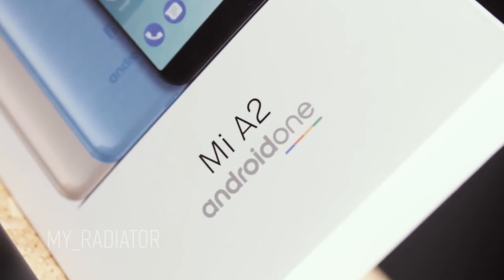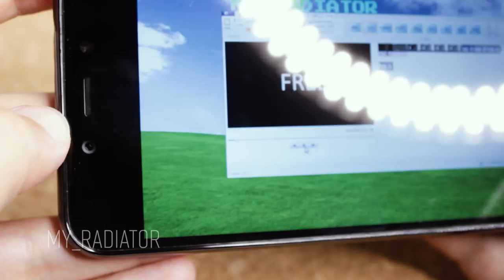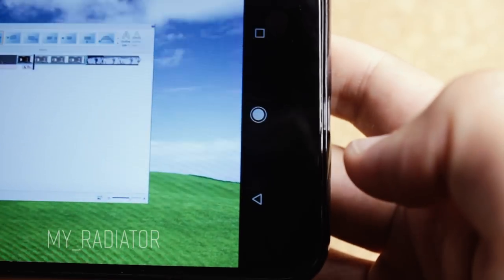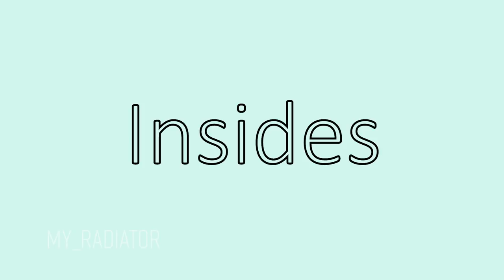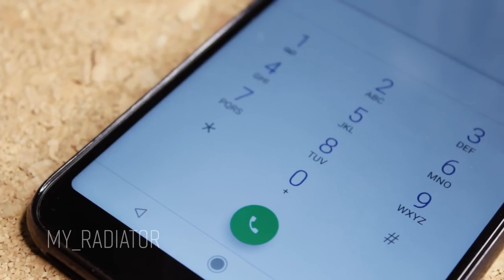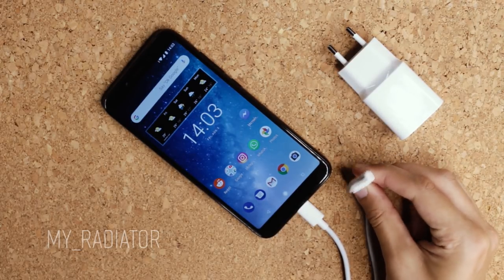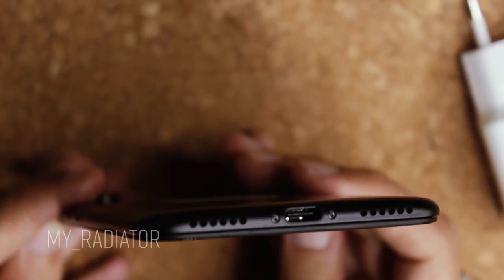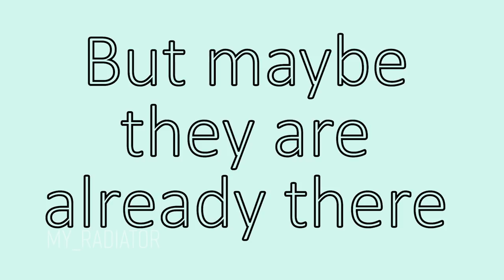Xiaomi Mi A2 First Impression Review from a Woman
A quick first impression review on a new  Xiaomi Mi A2. Find out if it is a good phone, if it takes good pictures and if it is good for a woman. Because of its non standard size, it looks big.